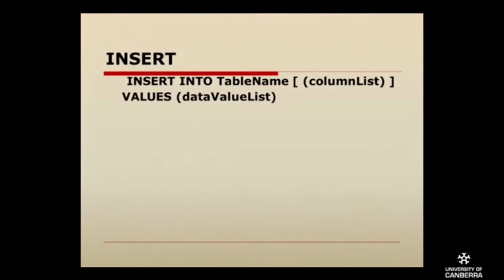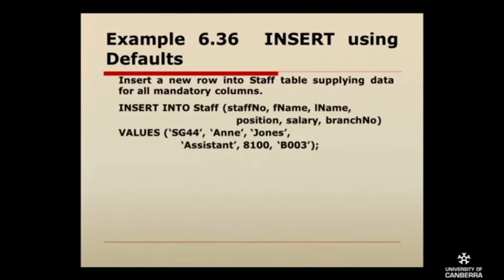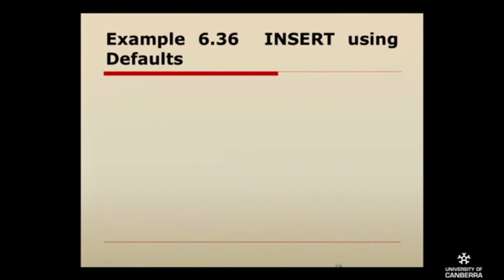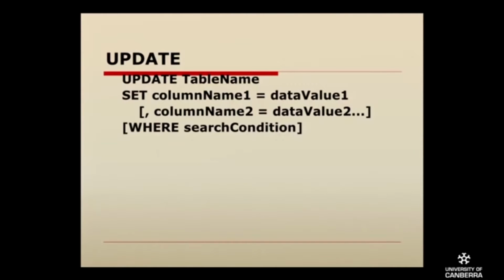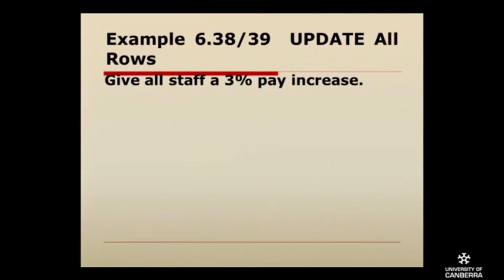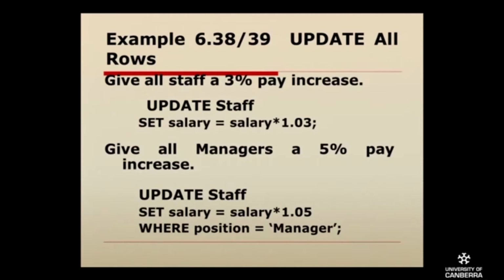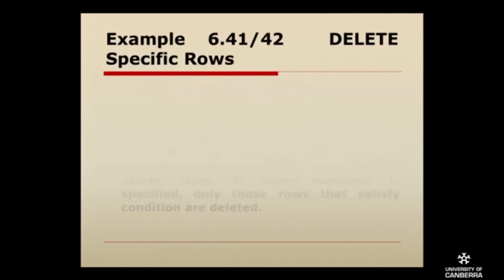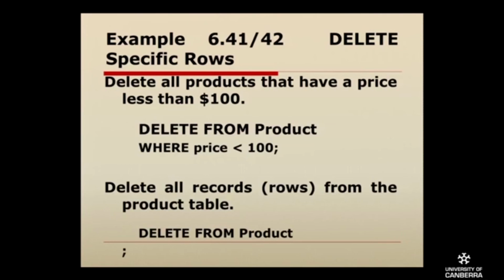7.4 - Manipulating Data INSERT UPDATE DELETE